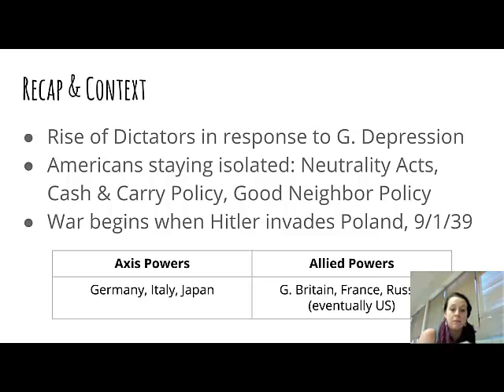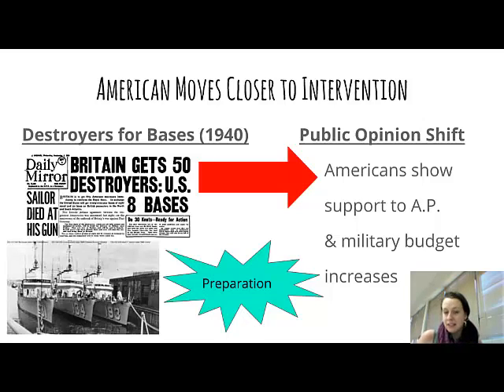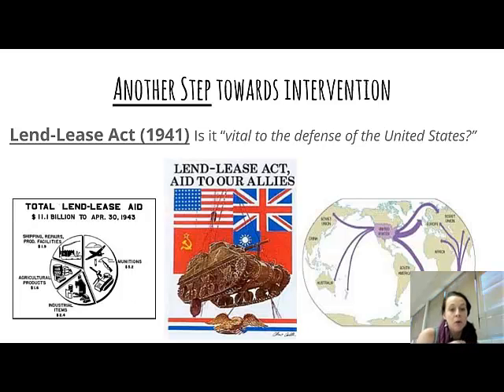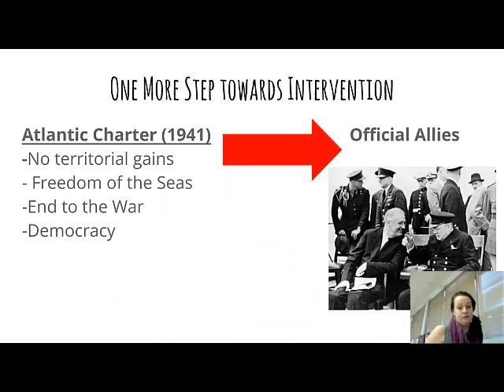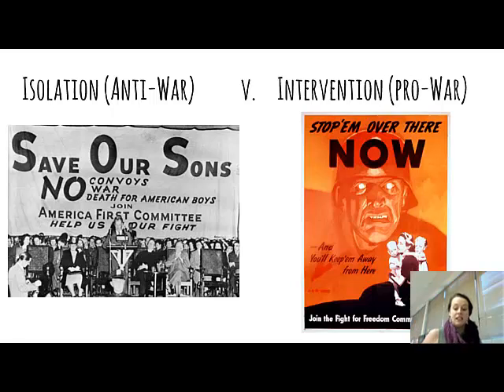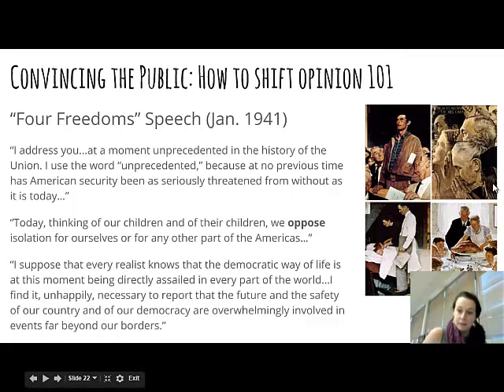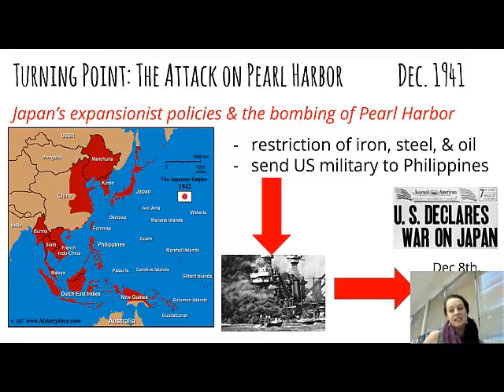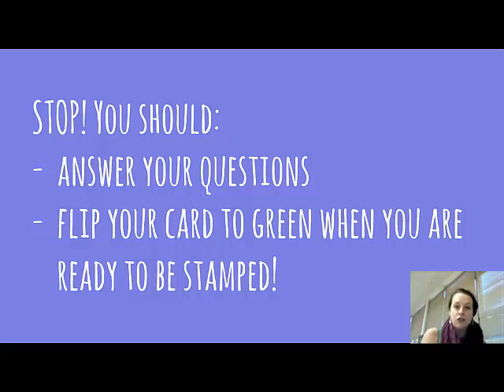Ms. Bryant, American History, Video #2. Moving to Intervene